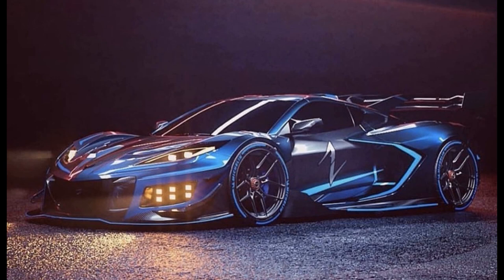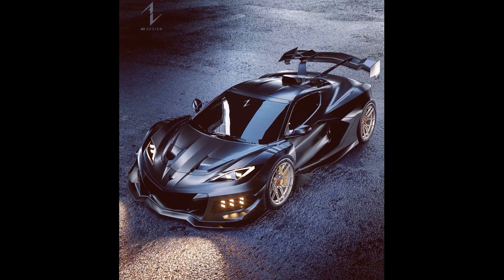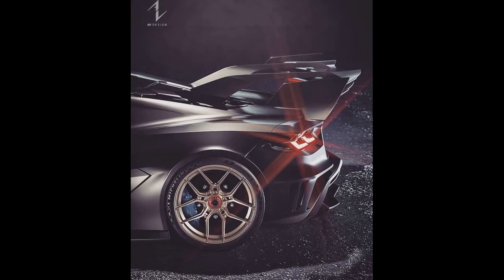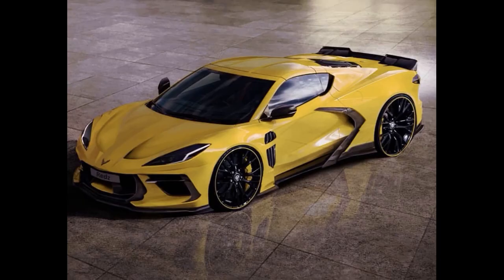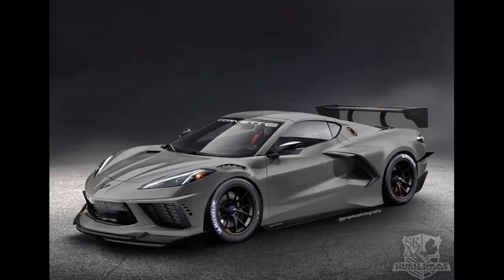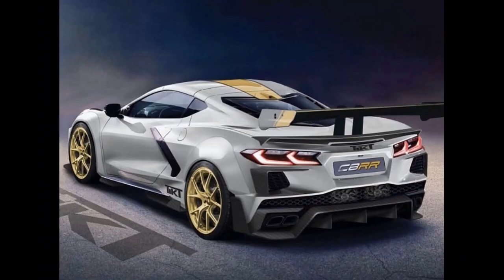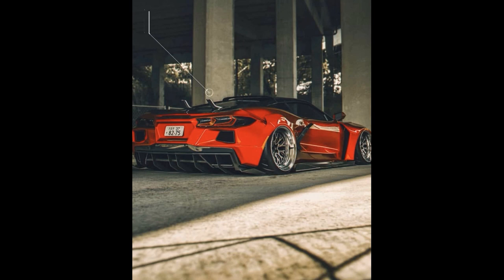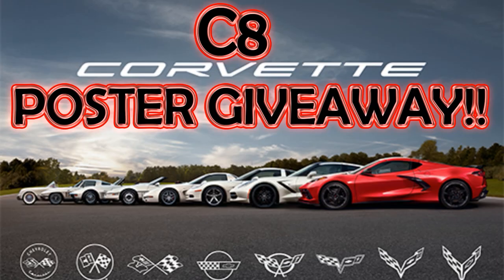IS THIS THE NEW C8 Z06??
Is This the new C8 Z06?? More detailed renders to show you guys. Let me know which features you would like to see on the new Z06